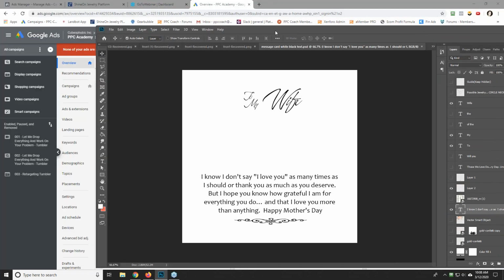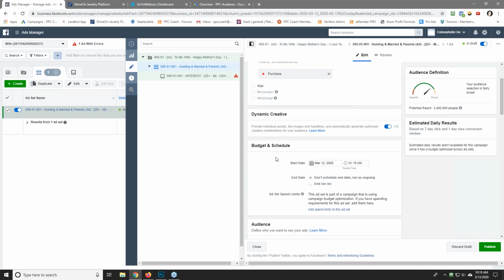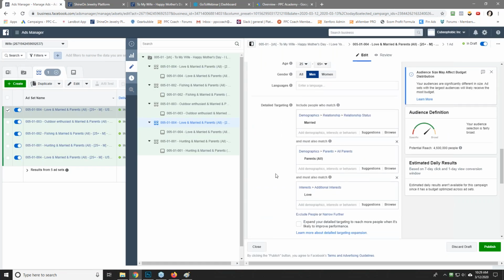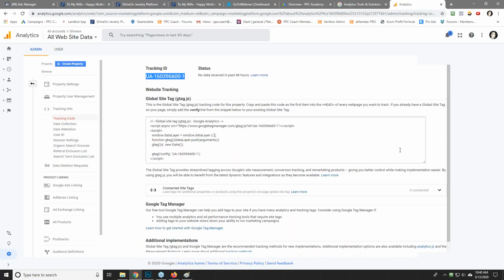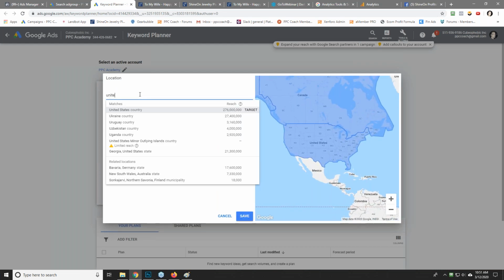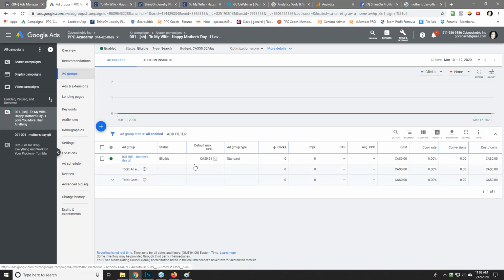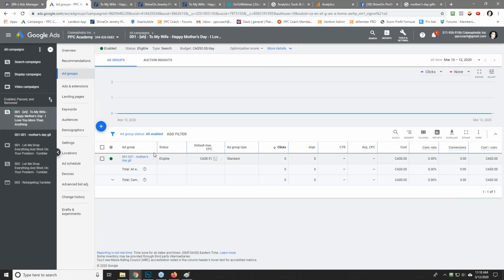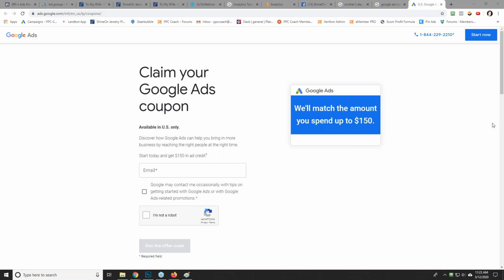PPC Coach - Mother's Day 2020 - Live Training Sessions 2 of 3